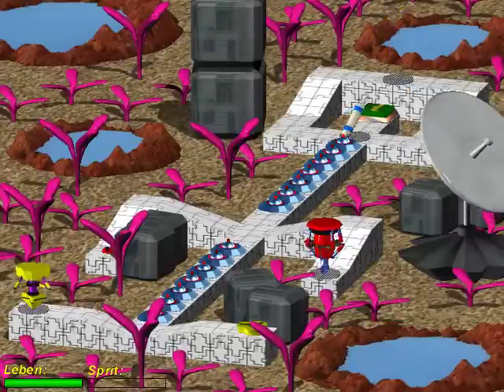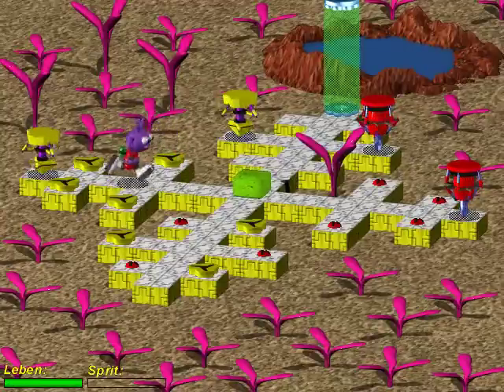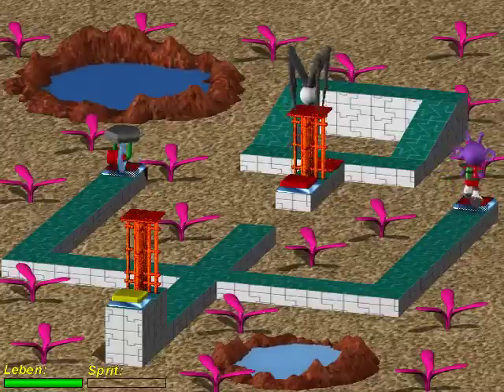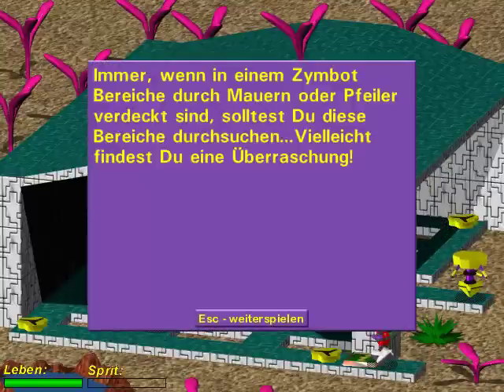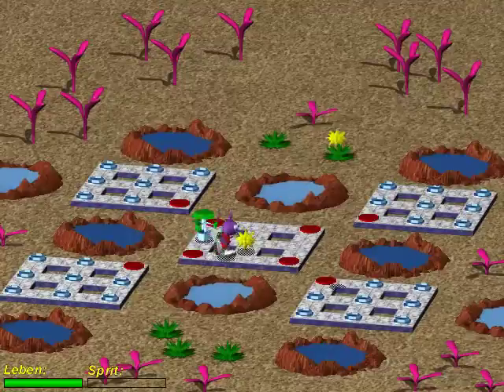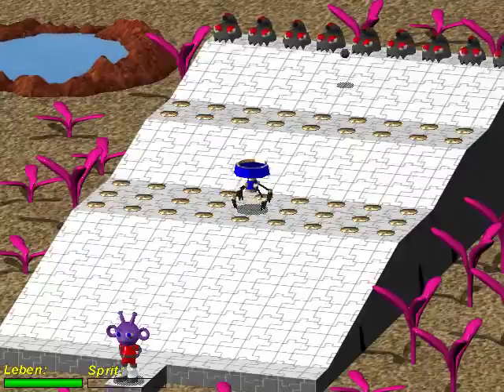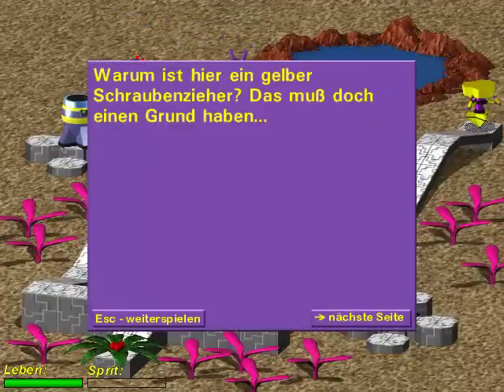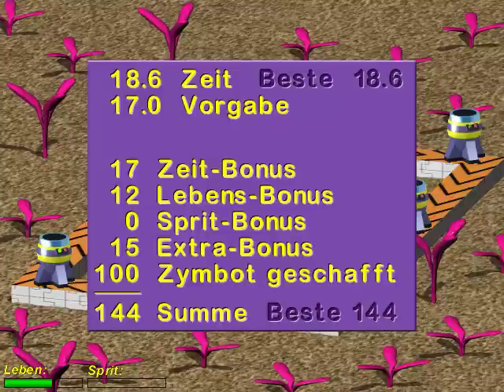Gubble II - 2 - I'm Sorry Every German Speaker Ever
Attempting to read German while stealing all the screws and nails from this planet???